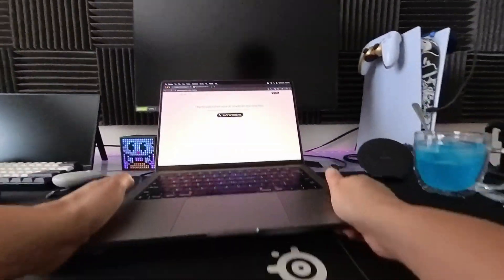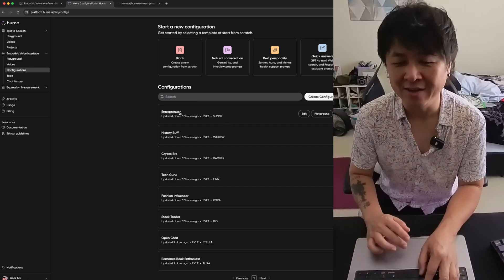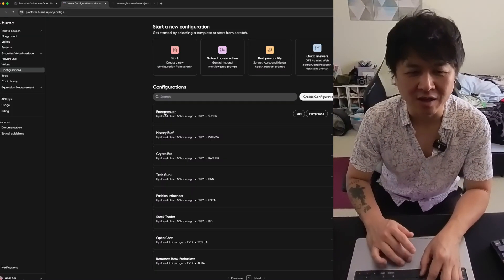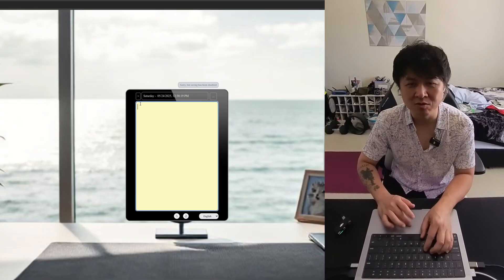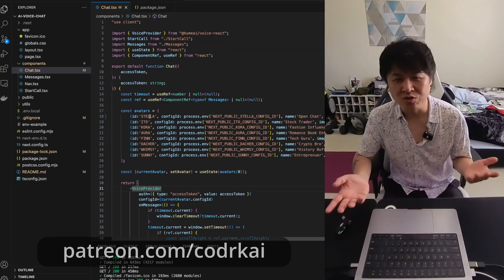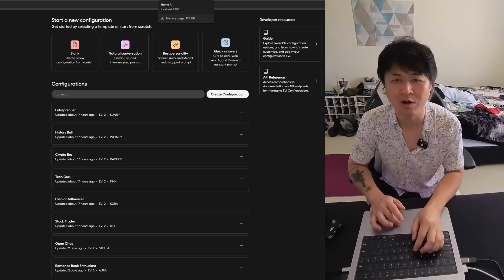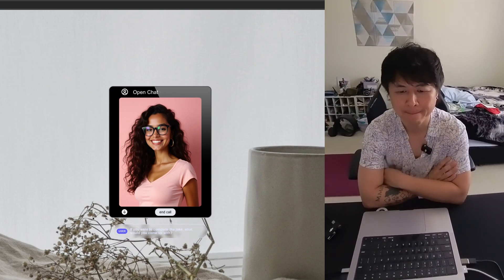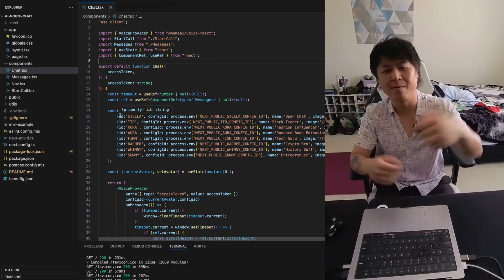This Might Be The Best AI Voice Chat I've Found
While searching ideas for my next project using AI and voice recognition, I came upon this amazing app called the Hume AI EVI (Empathic Voice Interface). I downloaded their Next JS code from their Github repository and modified it with my own UI with avatars to match the voices. Feel free to give it a try and look below for my source code download link.

My Office Desk Setup
LG 27" IPS 144hz Gaming Monitor
Divoom Timebox
UE Boom Portable Speaker
3D LED Light Bar
USB Desk Hub
Quntis Monitor Lamp Light
SteelSeries Gaming Mouse Pad
Razor Gigantus v2 Gaming Mouse Pad
Govee Smart Led Light Strips